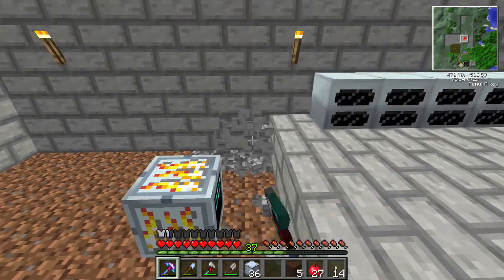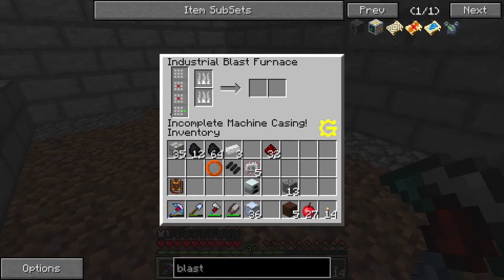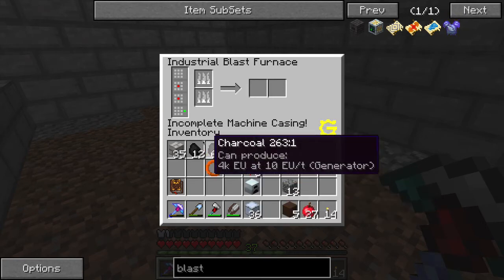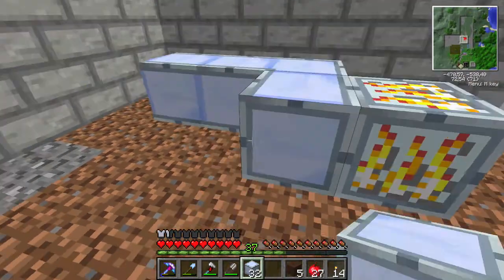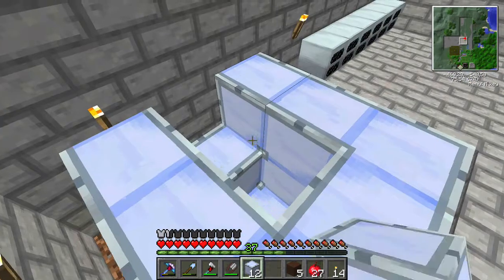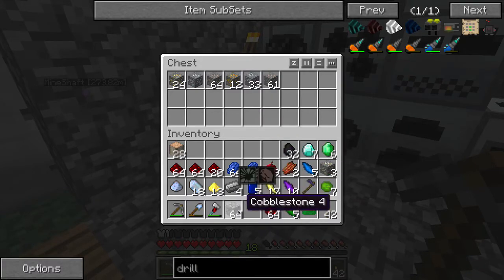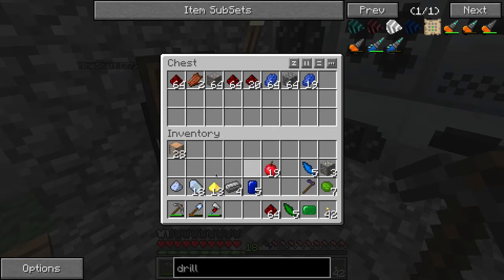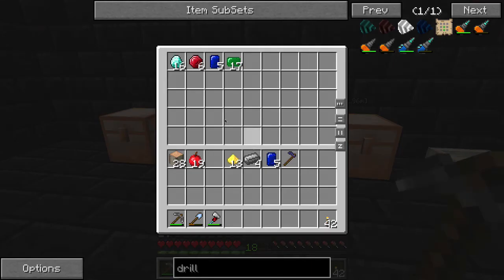Episode 20 - Where our hero is shocked beyond measure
Let's find out a naughty surprise!